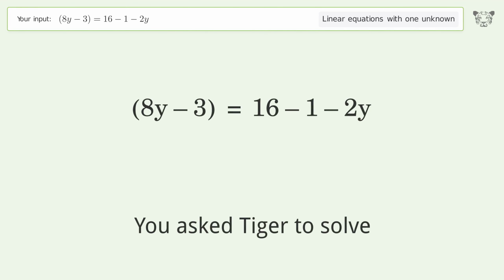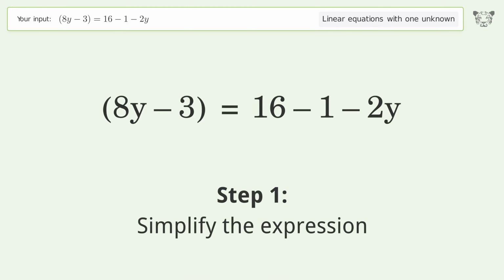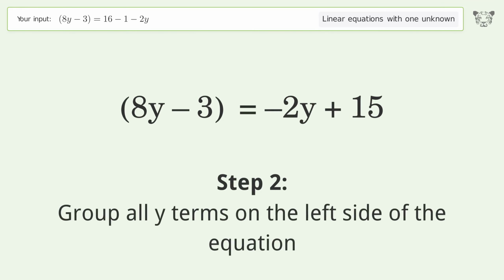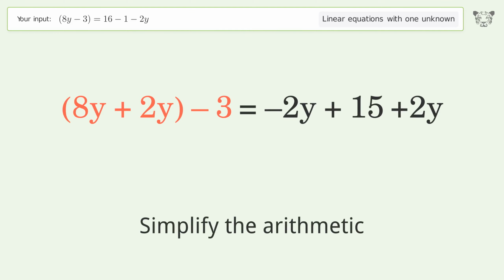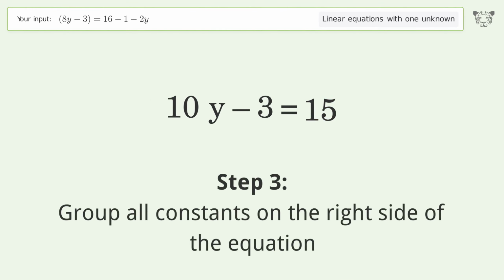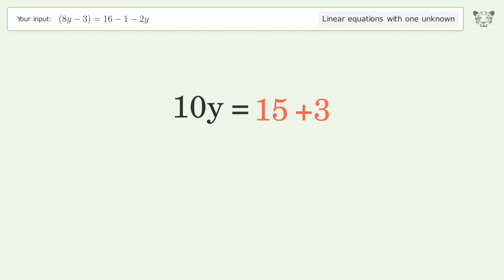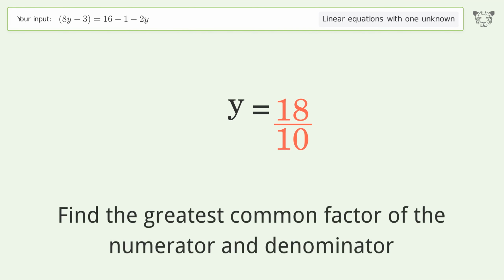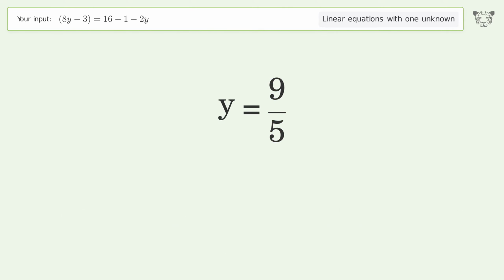Solve (8y-3)=16-1-2y: Linear Equation Video Solution | Tiger Algebra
Struggling with (8y-3)=16-1-2y? Watch our step-by-step video on Tiger Algebra to master this linear equation effortlessly.